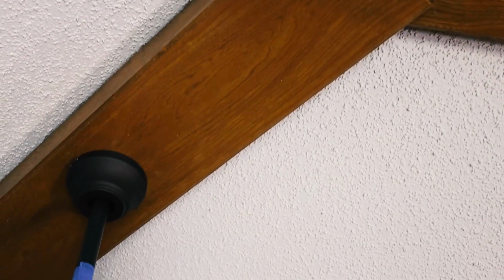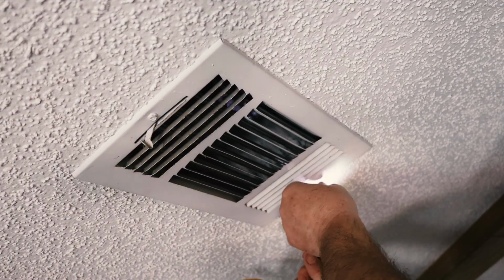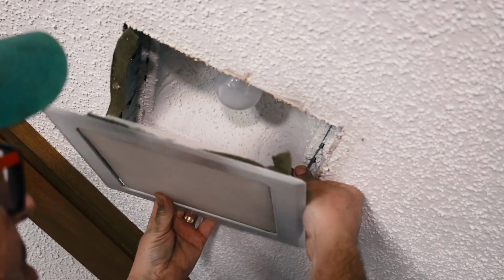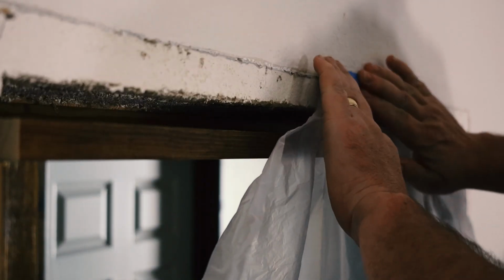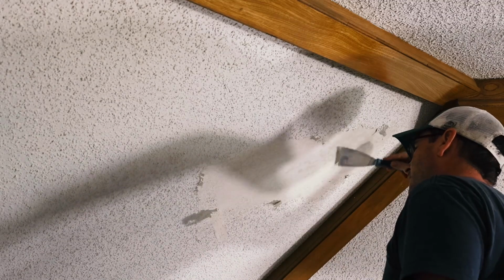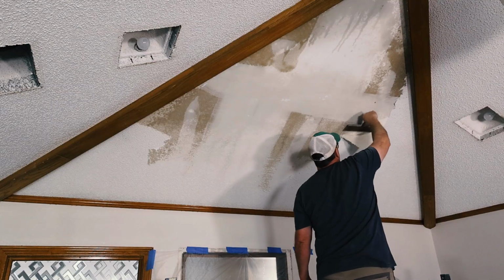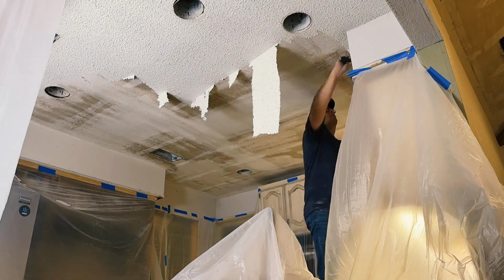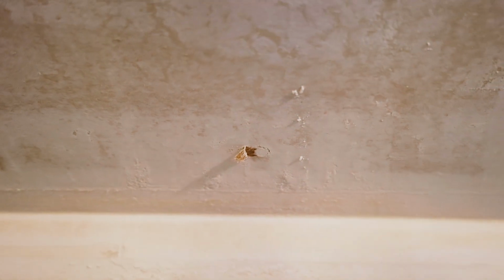Popcorn Ceiling - How we removed our popcorn ceiling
We removed the popcorn ceiling textrue from our 1980's home by using a simply bug sprayer with water. While it is a bit of a messy job, it's not that bad of a task to take on. It certainly updates your home!